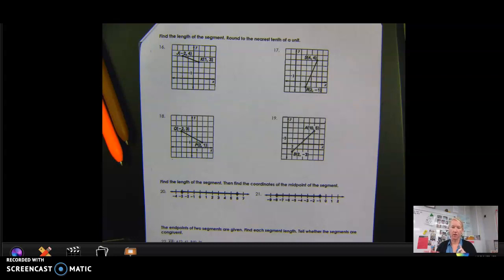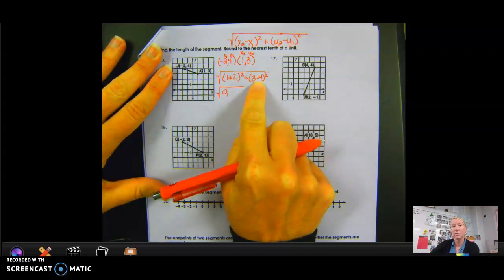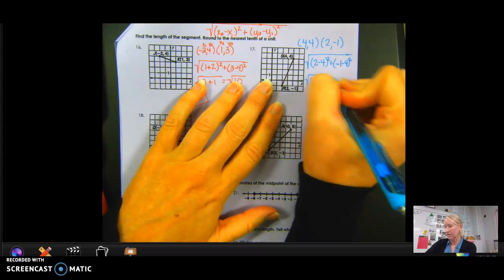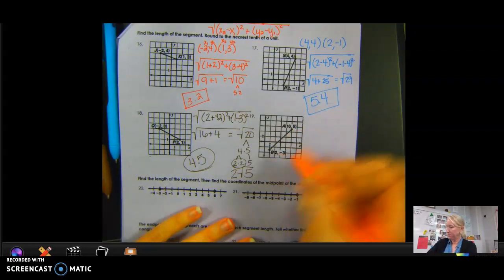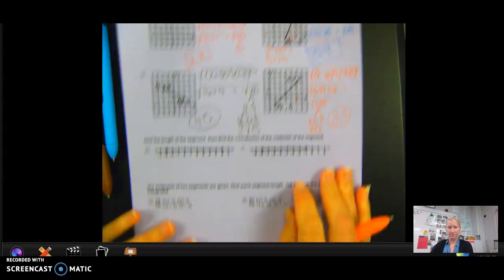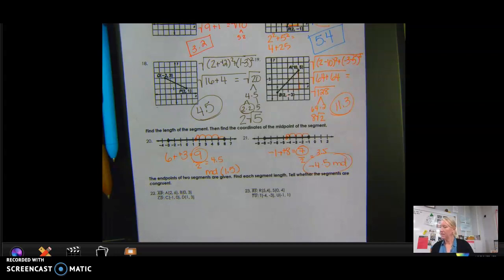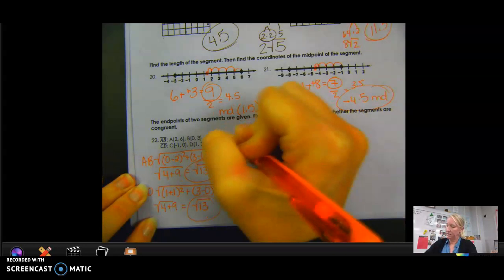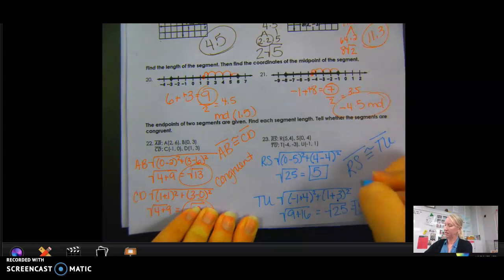Online Geometry 1.3 Notes Continued